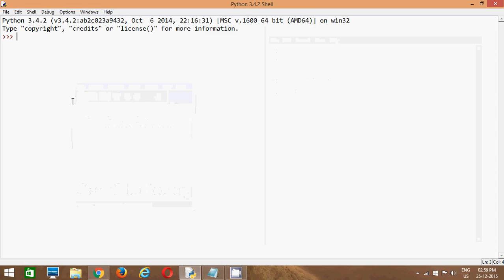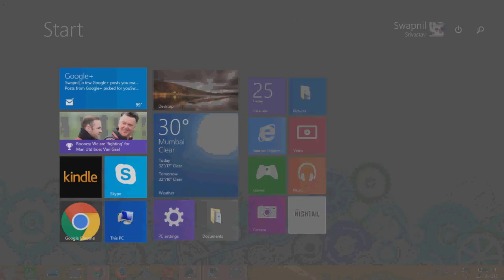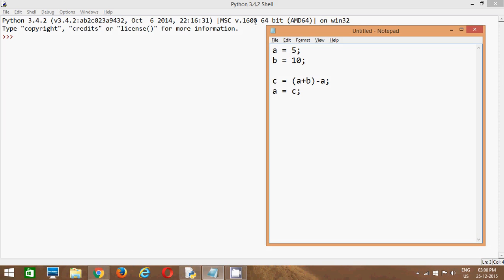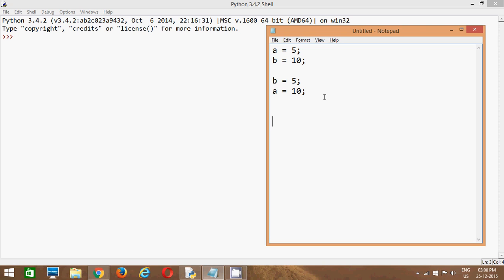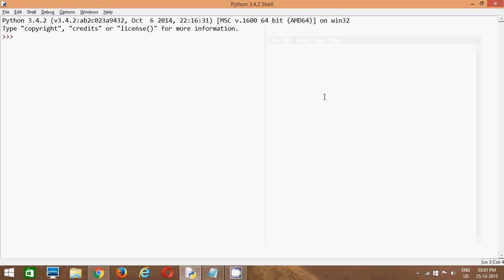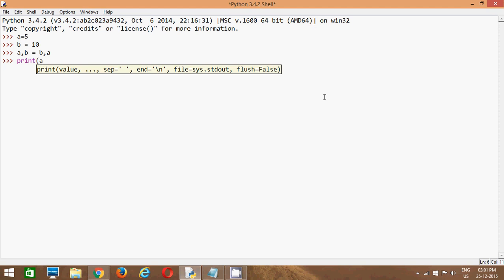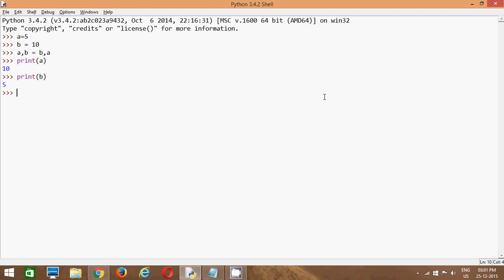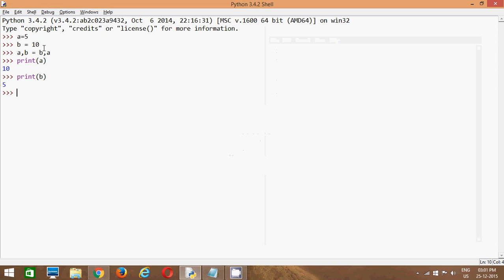7 Swapping of Two Variable in Python Tutorial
Swapping of two variables